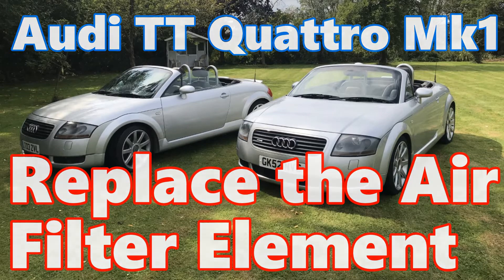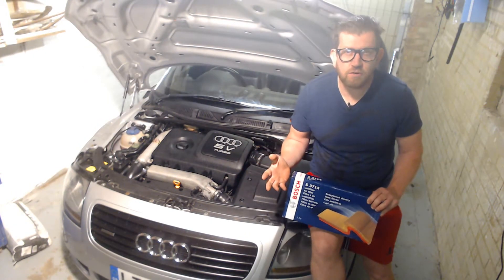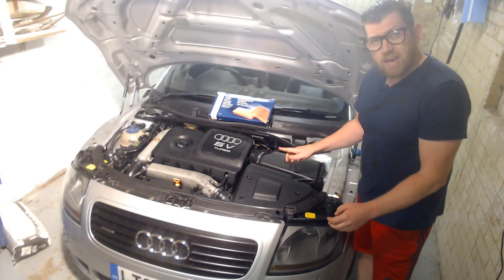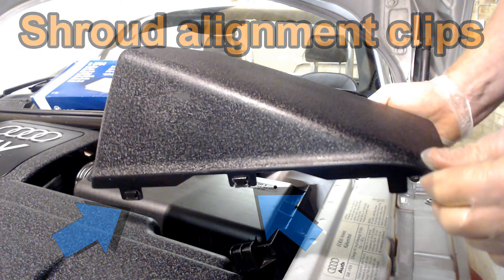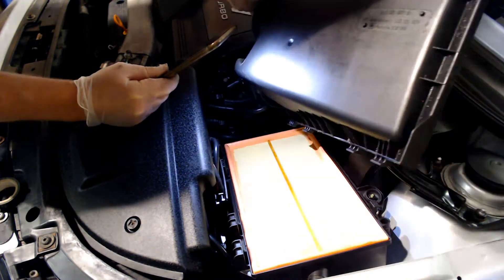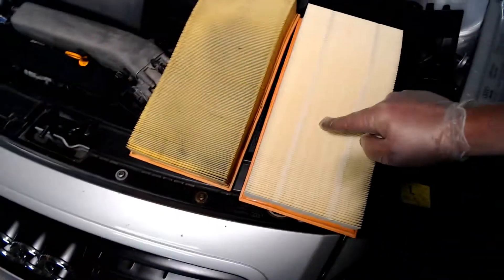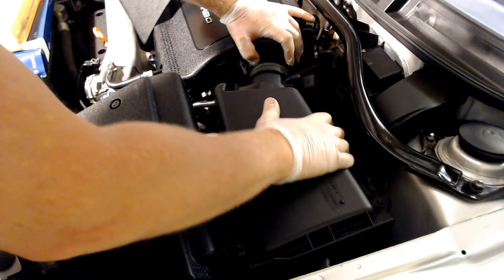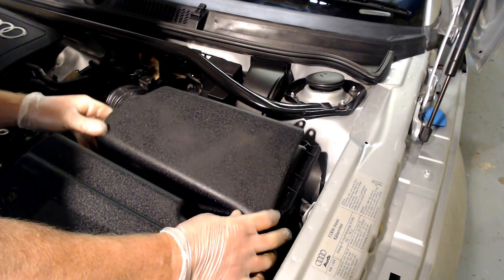Audi TT Mk1 - How to replace the air filter element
A very simple job this week. While cleaning the engine bay I removed the airbox and noticed the filter was dirty. That gives me the opportunity to show how siiimple and easy this is on a standard Audi TT Mk1 with the factory air filter fitted.

All you need is a screwdriver!

Part i used is a Bosch S3714 from Ebay for around £10.

Give it a go and save yourself some money.

As always, feel free to send over your questions!